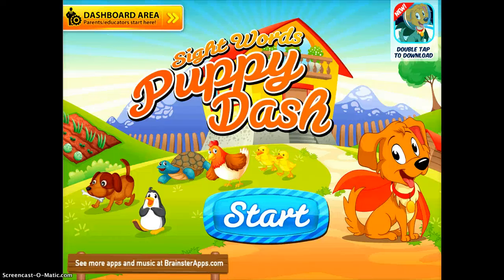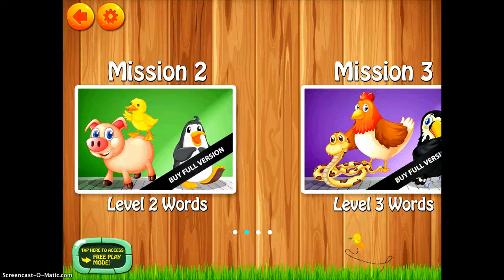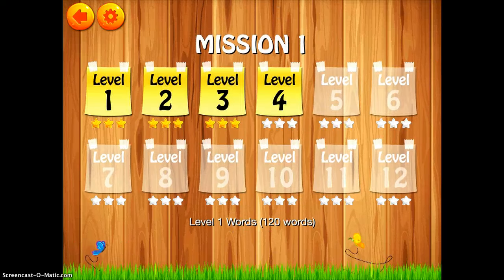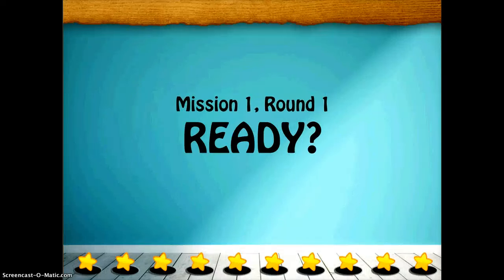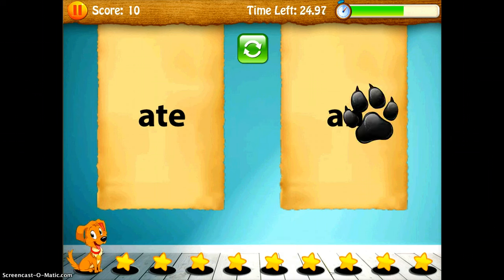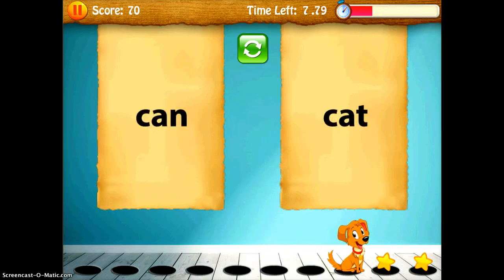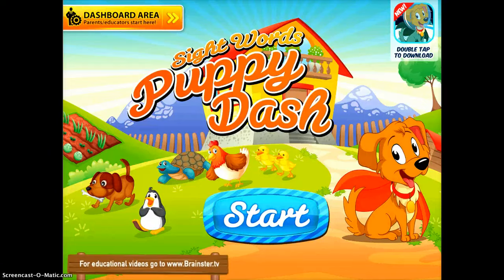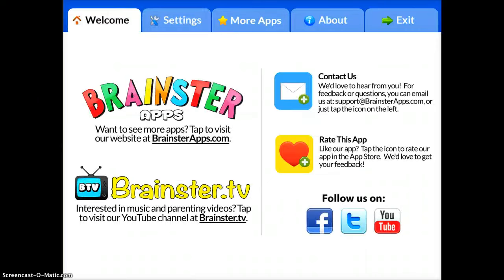Sight Words Puppy Dash App Demonstration